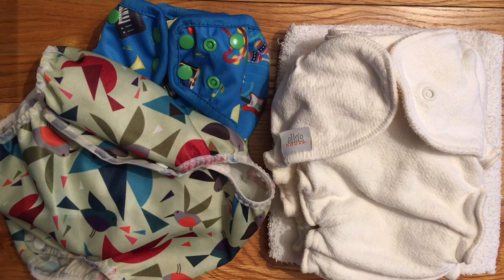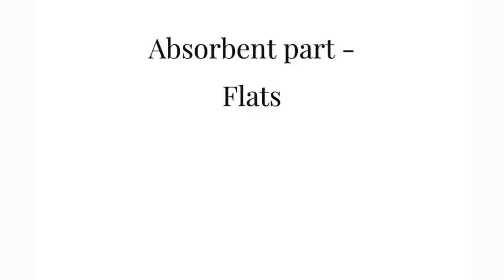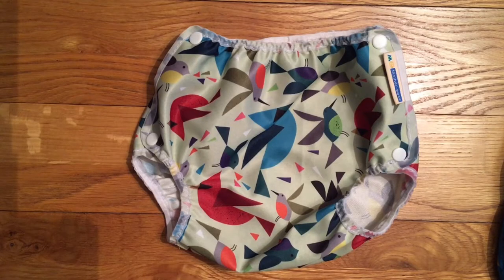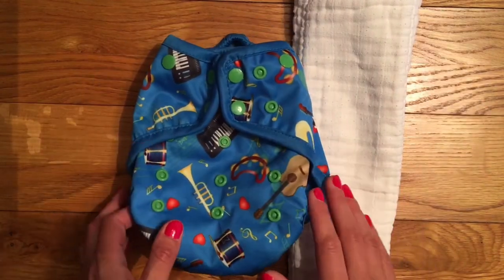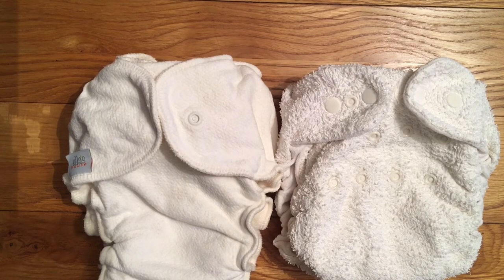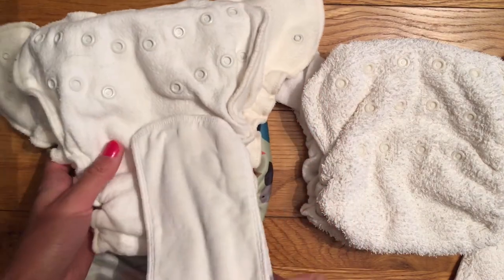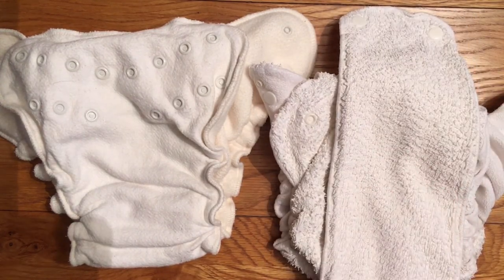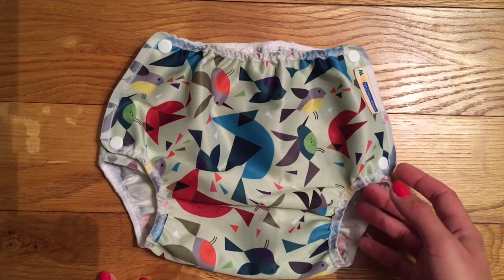Cloth night nappies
Using cloth nappies at night